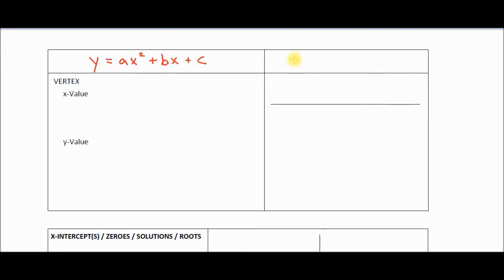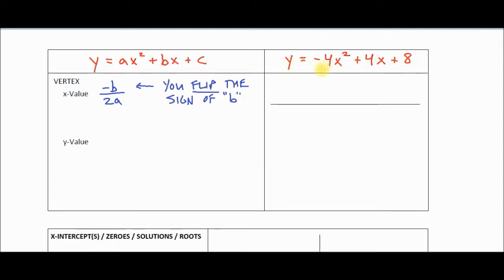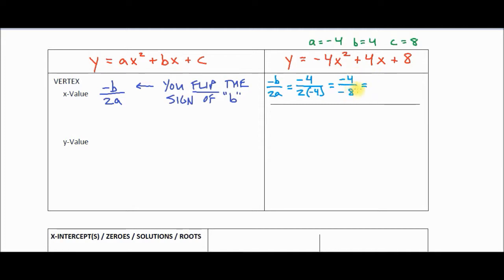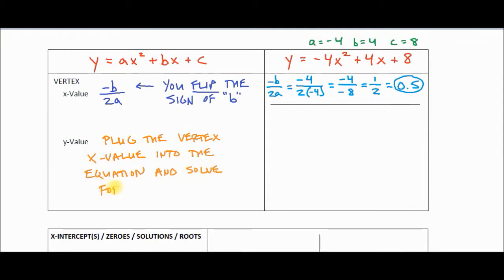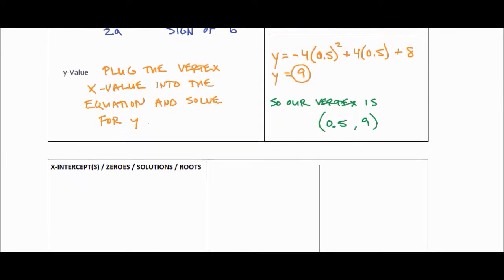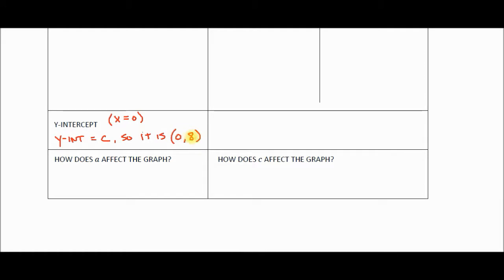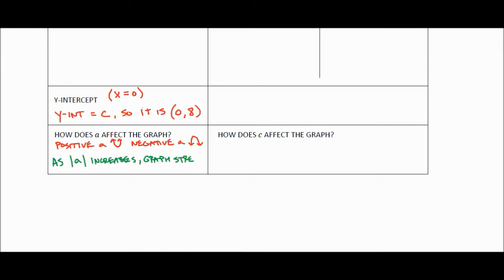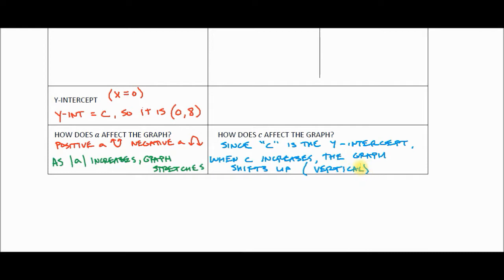Quadratic Equations 10a Standard Form